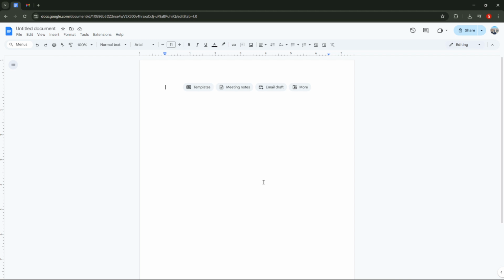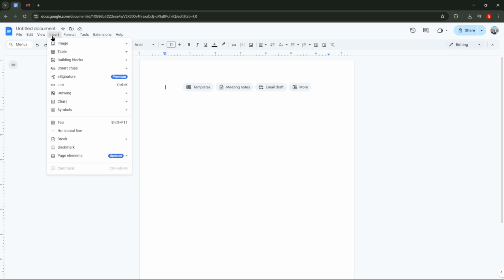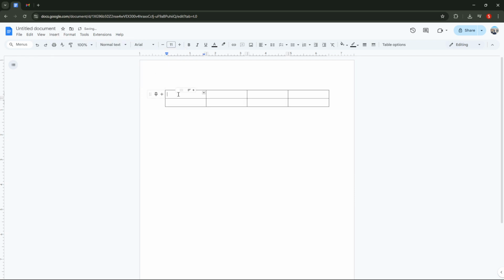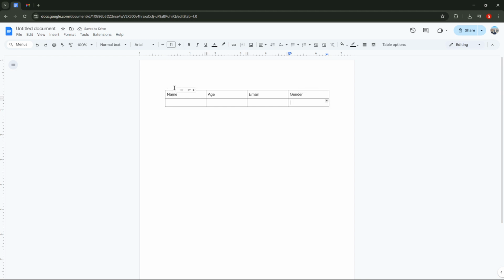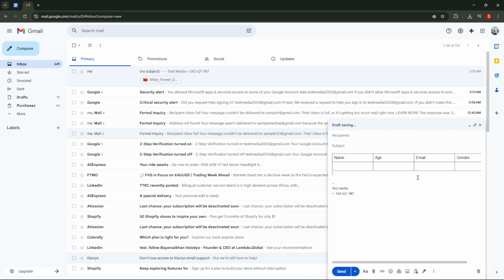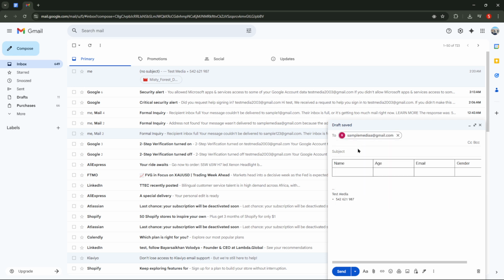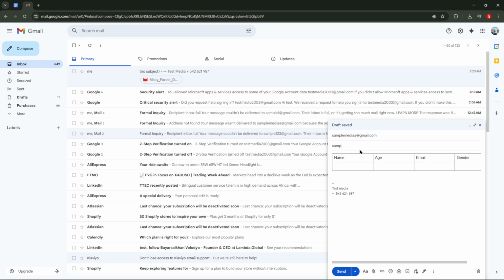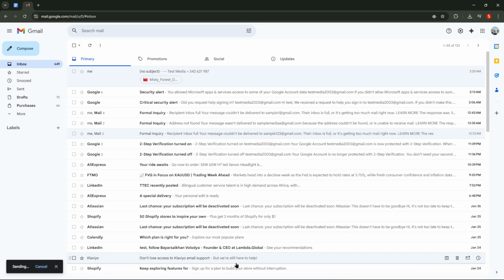How to Add Table in Email (2026 Guide)